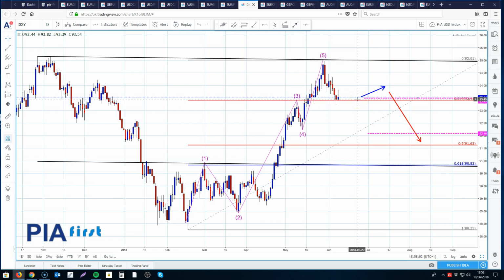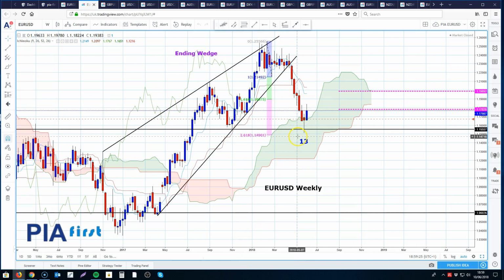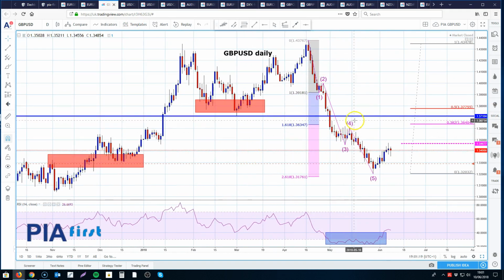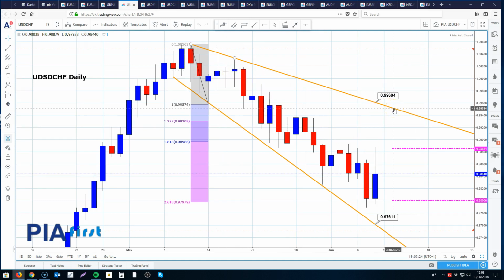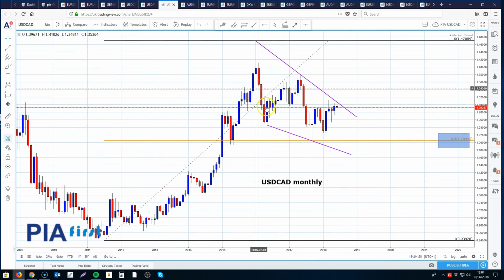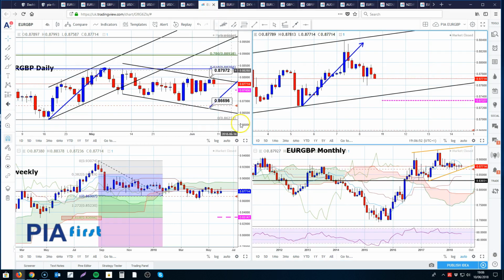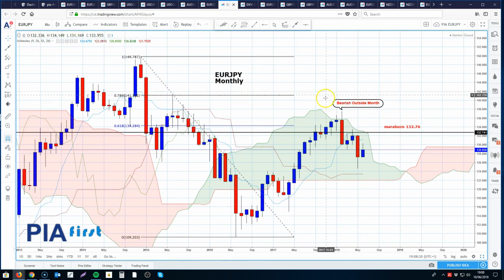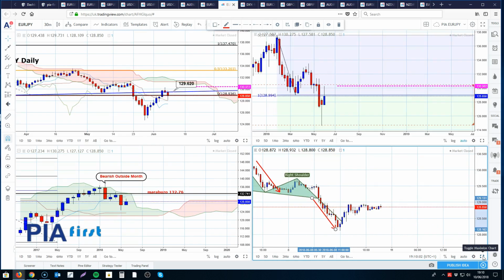PIA First FX majors 11062018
FX majors outlook week 10th June 2018